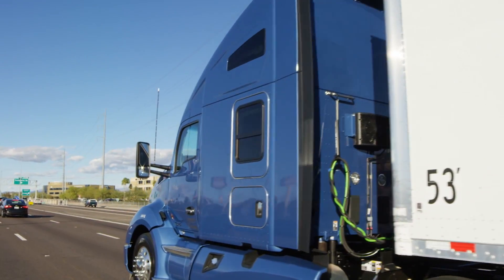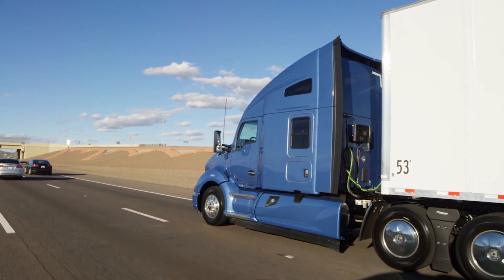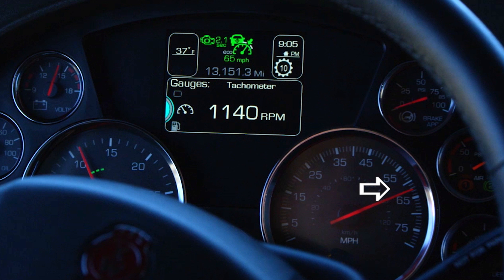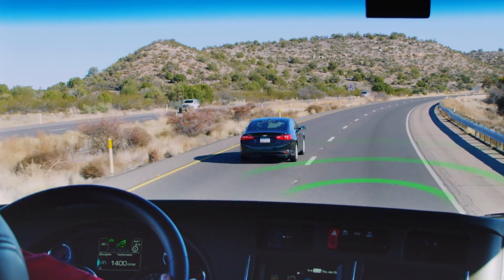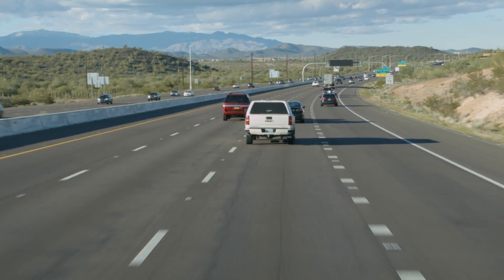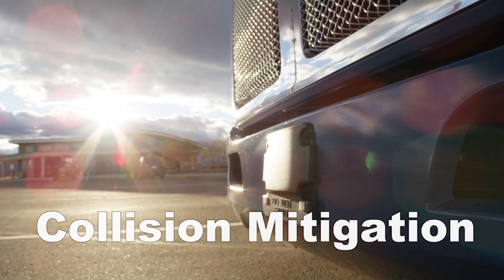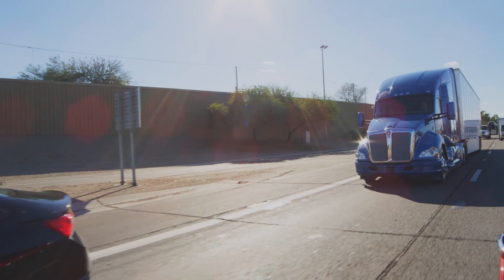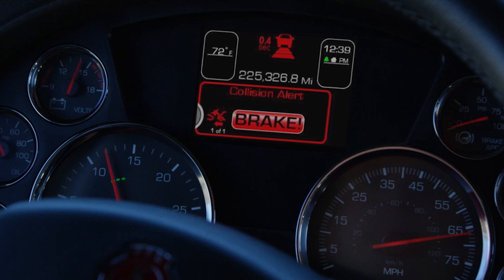24: T680 Kenworth Driver Academy – Adaptive Cruise Control & Collision Mitigation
Adaptive cruise modulates the throttle and brakes to keep the truck at a pre-set distance from the vehicle in front of it.
Collision mitigation alerts the driver and takes pre-emptive braking action.